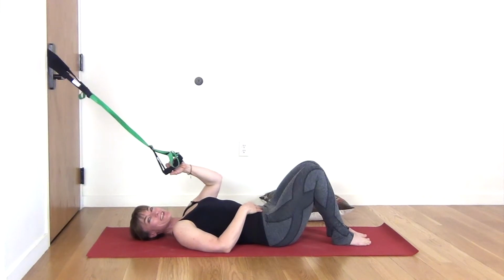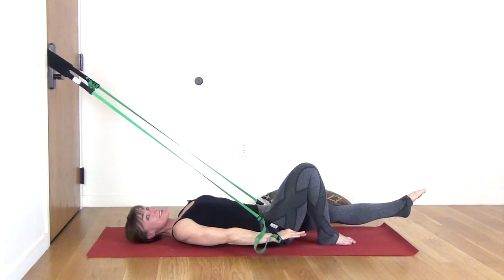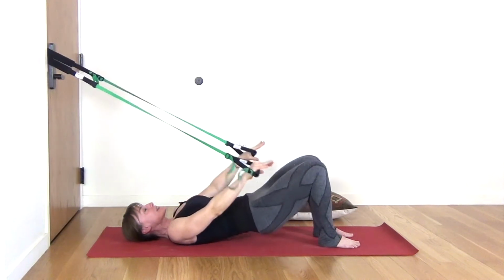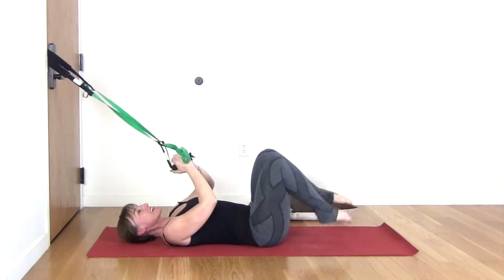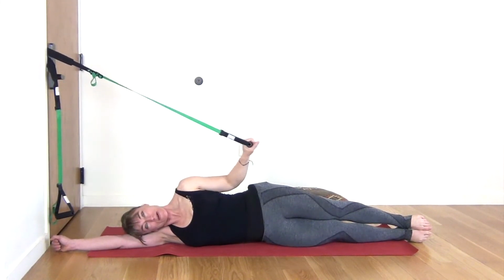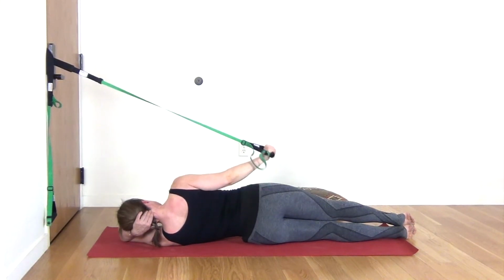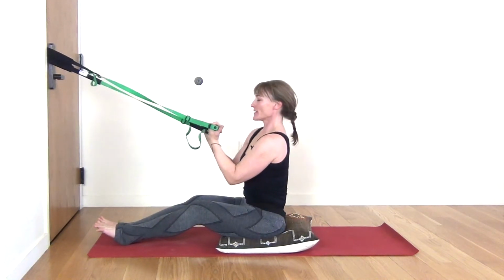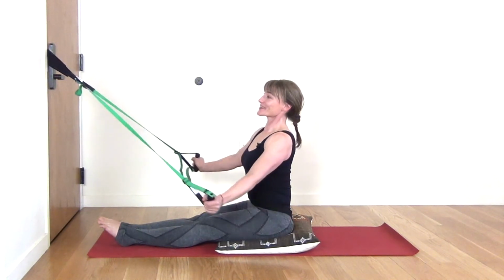Restorative Pilates Workout Focused on Abs, Arms and Gluts: with HANDIBANDS attached in door jamb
Ten Pilates exercises that are restorative in nature and target your abs, arms and gluts with the Hooked on Pilates® HANDIBANDS attached in a door jamb.  The workout recreates Pilates Reformer and Pilates Tower exercises at home or anywhere!  The patented Hooked on Pilates® HANDIBANDS were created by a physical therapist/Pilates Instructor and are made in USA!